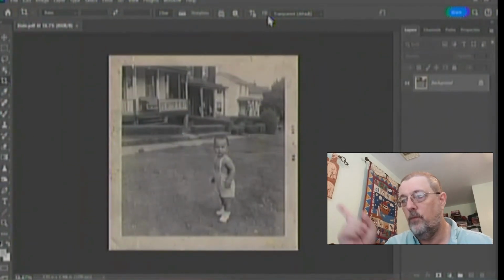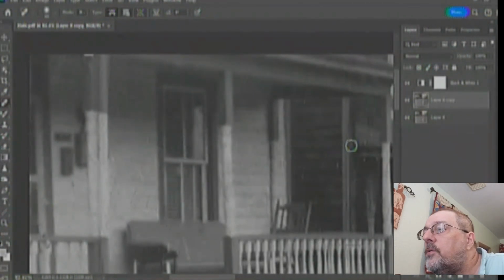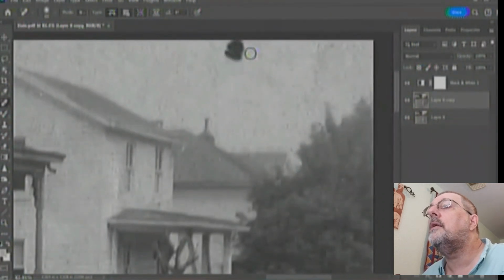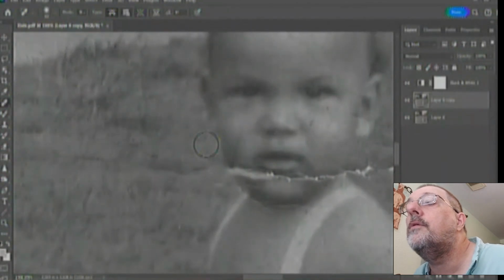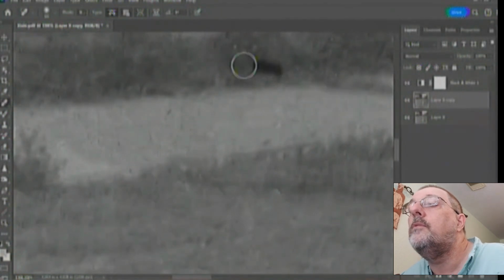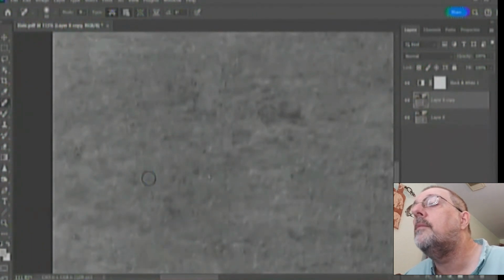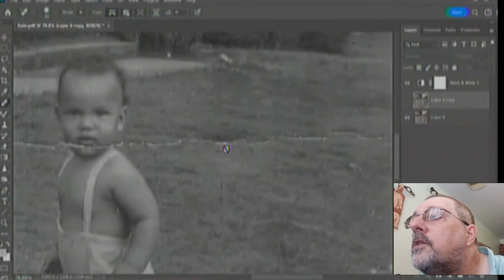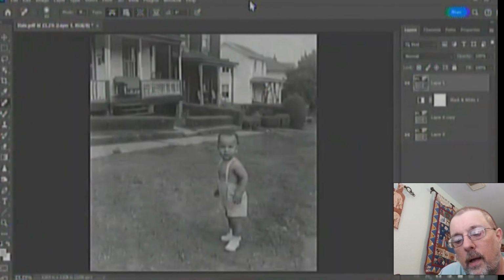Digital photo repair of an old black and white photo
One of the things I do is digital photo repair. This is the first time I have made a video of the process.
Yes, I know the screen capture is crap! I didn't realize that until it was too late. I used a better capture device on the next one.
I am not a Photoshop expert, nor am I an artist. To learn more about Photoshop, visit these two YouTube channels: